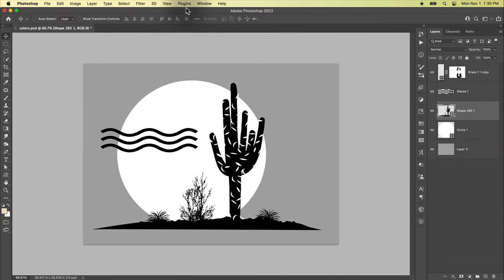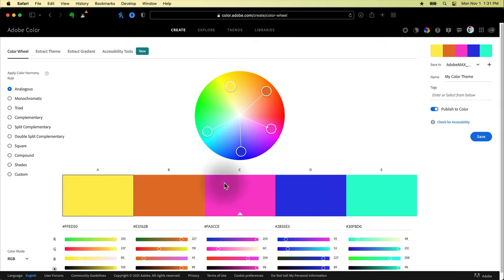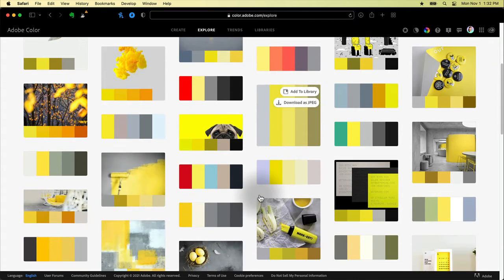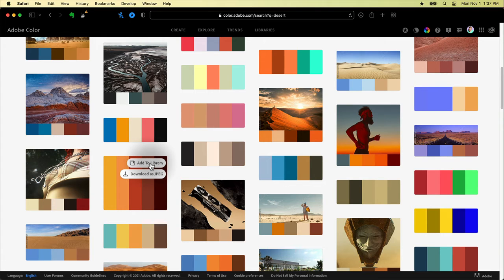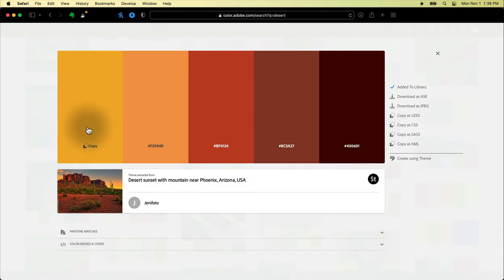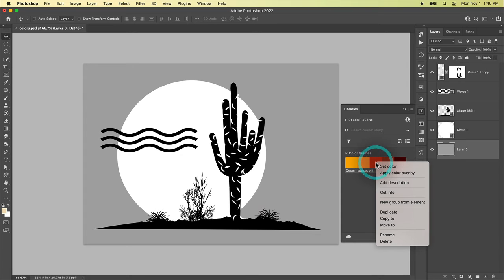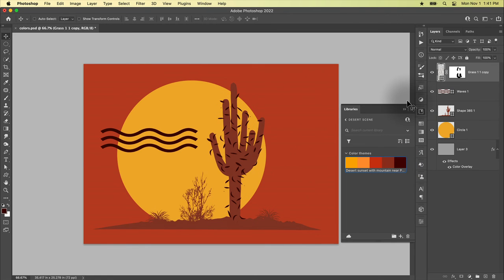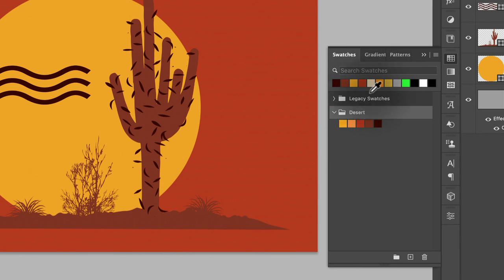How to Create Beautiful Color Themes in Photoshop—UPDATED!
Check out this UPDATED pro tip for easily creating beautiful color themes for Adobe Photoshop and more.